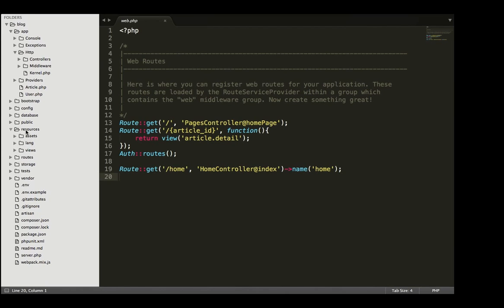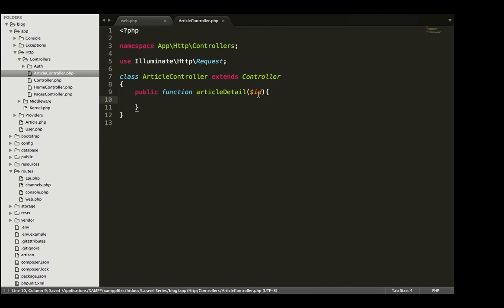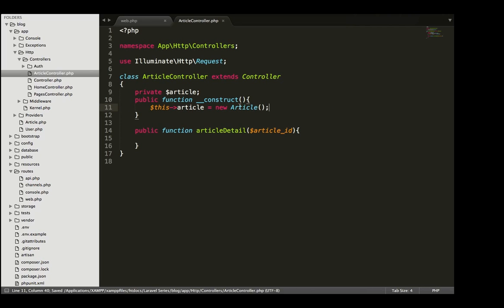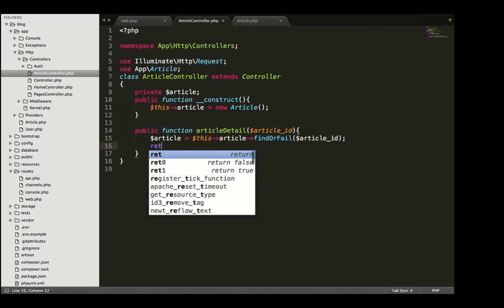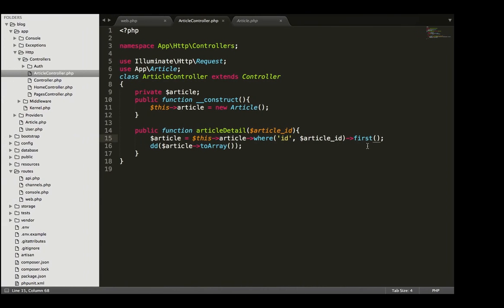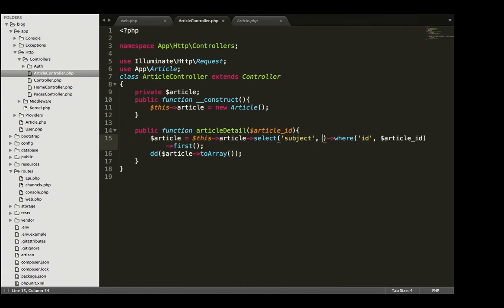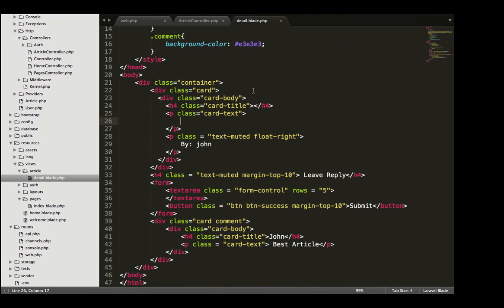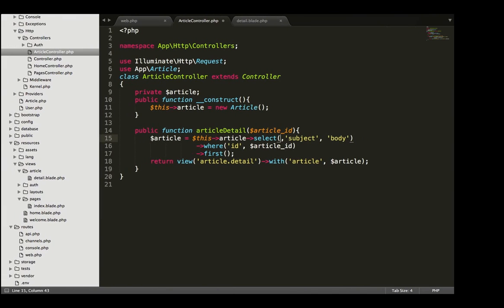Laravel 5.4 tutorials #8 View part 2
This tutorial helps you to make a view. This tutorial also gives you a clear view as well as backend part of view.